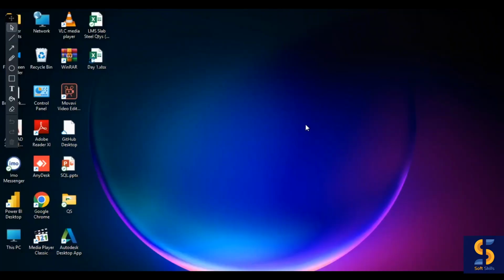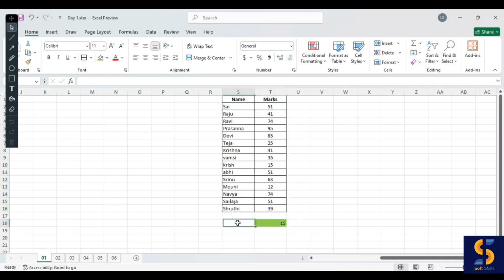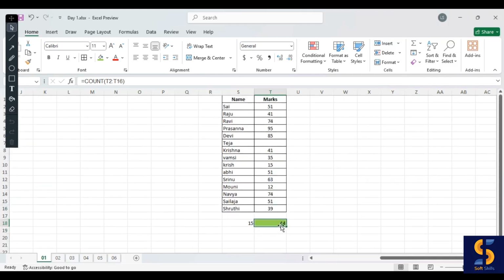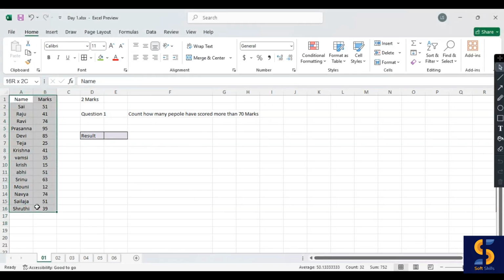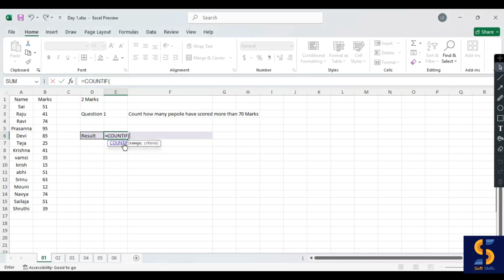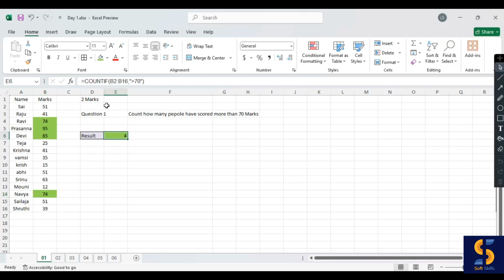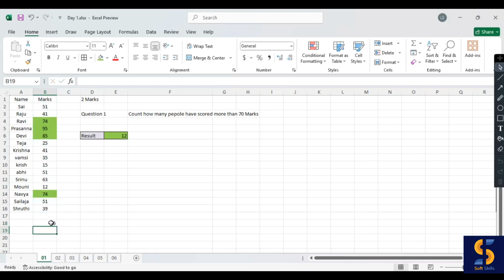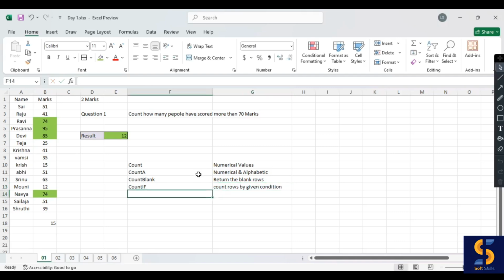Learn the COUNT, COUNTA,COUNT IF, COUNT BLANK functions in Excel | exce excelformula | Skills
Learn how to use the COUNTA function in Microsoft Excel. This tutorial demonstrates how to use Excel COUNTA with our easy to follow examples and takes you step-by-step through the different options when entering your formula.